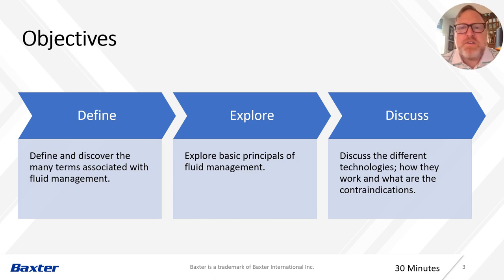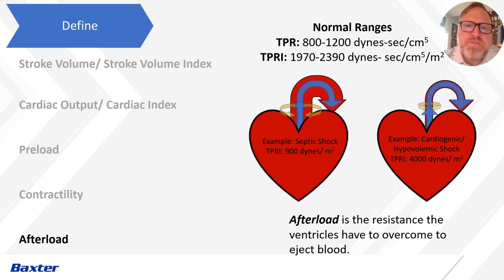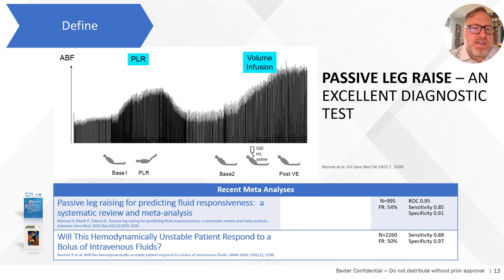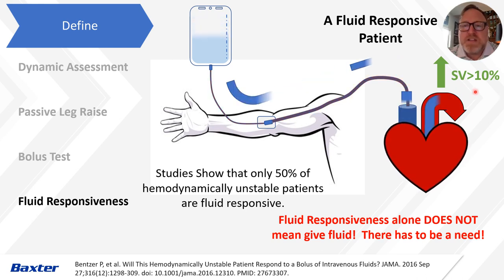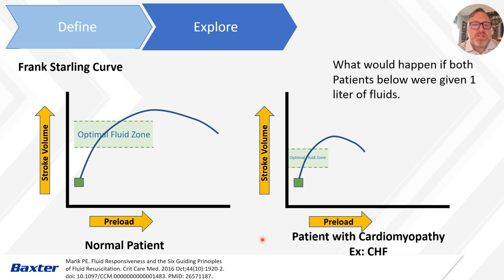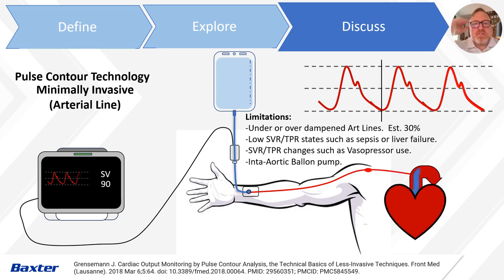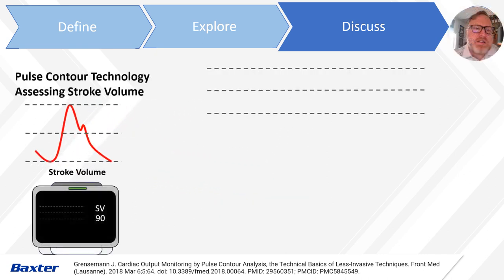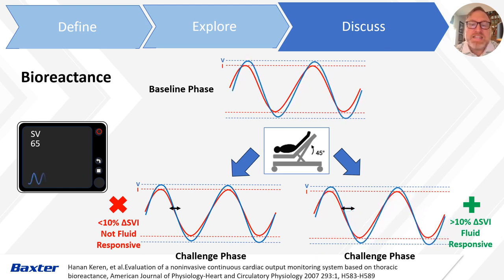Define Fluid Management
This presentation provides an overview of fluid management among acute and critically ill patients. Presented by: Clayton Grigsby, RN

Recorded: 2023

US_MedDel_2023_0013_ME_v1.0